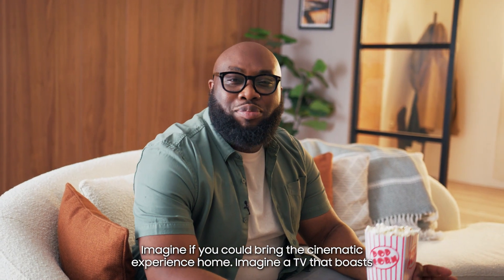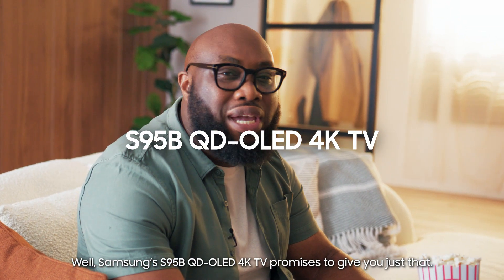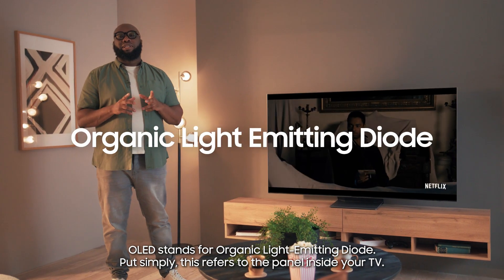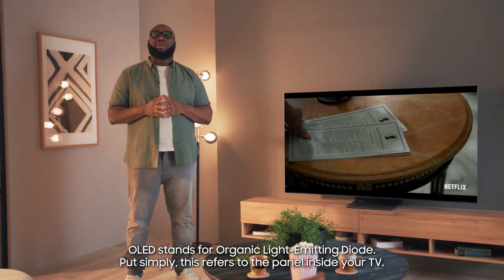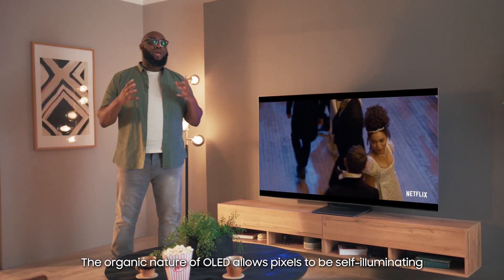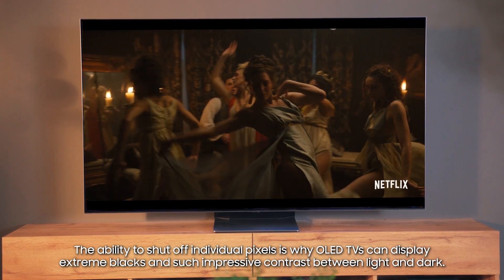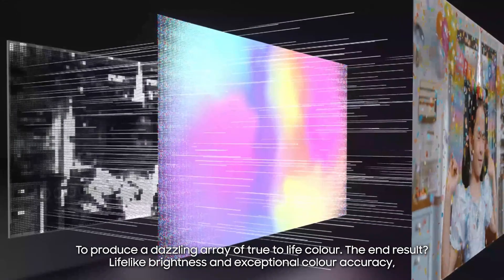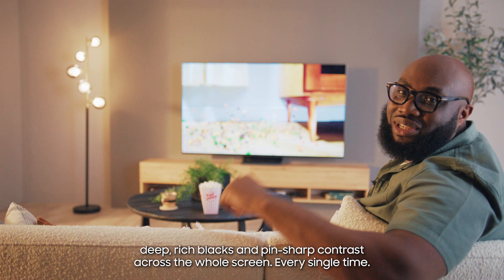4K QD OLED TV Technology Explained | Samsung S95B | Samsung UK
Discover the latest features in the S95B QD OLED 4K TV that deliver cinematic picture detail that'll take your breath away.

00:00 Discover the S95B QD OLED TV

00:25 Naturally Bright & Colourful Picture
Our advanced 4K OLED Processor, powered by Quantum Dot Technology, provides superb contrast and an extra sharp picture.

00:36 What is OLED Technology?
OLED stands for Organic Light-Emitting Diode, which refers to the panel inside your TV that displays the images, colour, light & everything else that makes up your favourite movies, TV shows or video games.

00:52 Self-illuminating Pixels
OLED can display extreme blacks and impressive contrasts thanks to the self-illuminating pixels.

01:05 Lifelike brightness & Colour Accuracy
The added layer of Quantum Dots over the panel produce a dazzling array of true-to-life colour.

01:28 Ultra Slim Design
The slim design & ultra-wide viewing angle on the S95B mean you won't miss an inch of action.

01:44 Find out more at Samsung UK

*Samsung Account required to access our network-based smart services and apps. If you choose not to log-in, you will only get connection to terrestrial TV (applicable to devices with tuners only) and external devices, e.g. via HDMI.